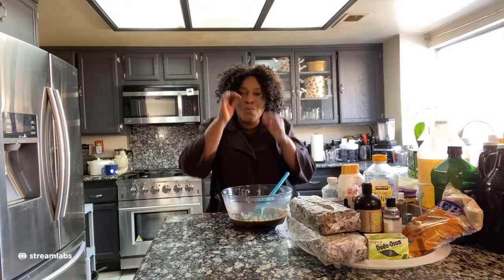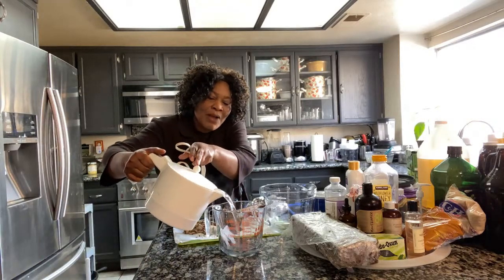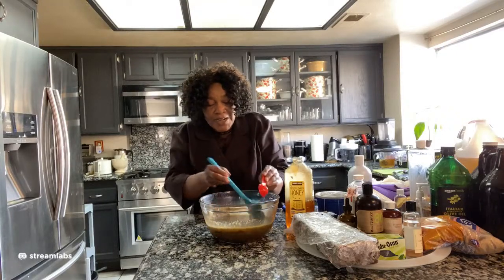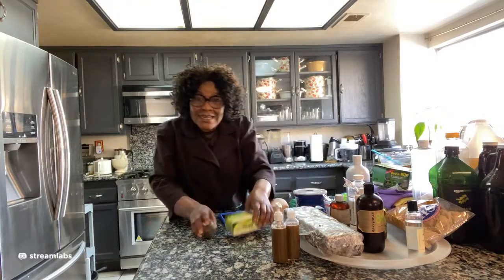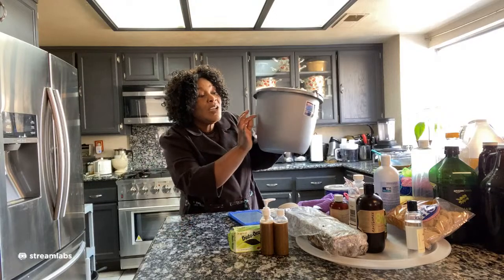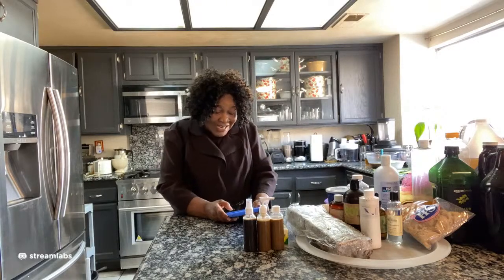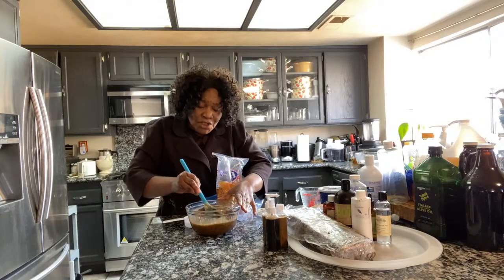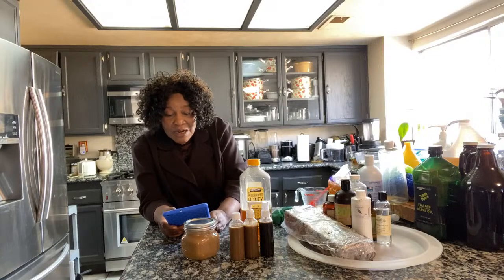African Black Soap | Health Benefits and Uses [Body Wash, Shampoo, & Facial Scrub]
Welcome to The Word of God Garden & More!

Today I will show you how I EASILY make African black soap, shampoo, facial scrub + health benefits and uses. It is very SIMPLE and EASY!

Bible Scripture Referenced
Proverb 3:5-6
"Trust in the Lord with all your heart,
And lean not on your own understanding;
In all your ways acknowledge Him,
And He shall direct your paths."

Isaiah 30:15
“In returning and rest you shall be saved;
In quietness and confidence shall be your strength.”

God’s blessings always
Shalom
Pastor Nosa